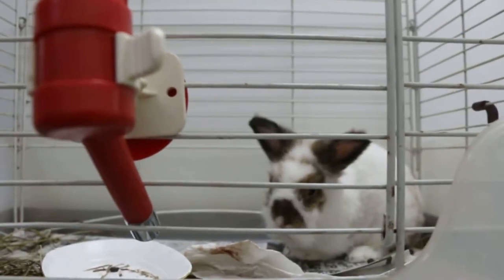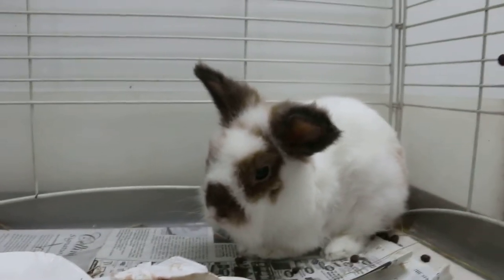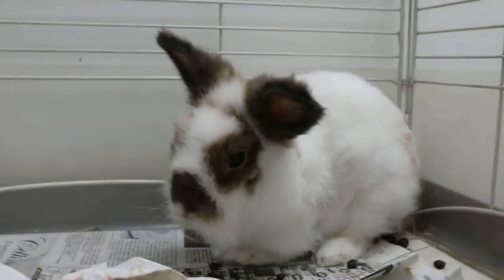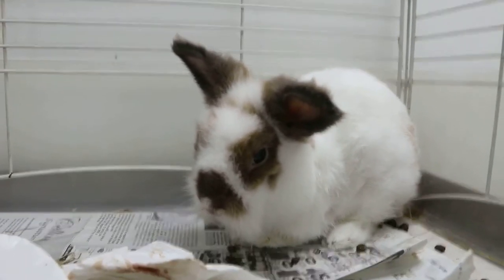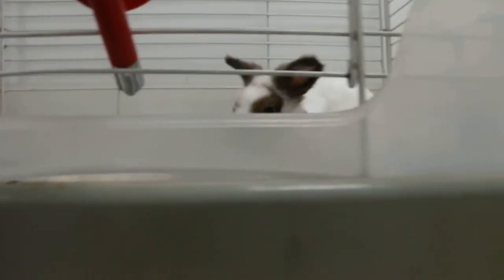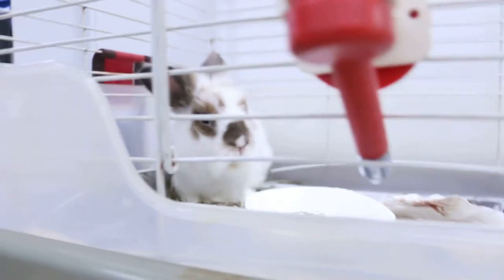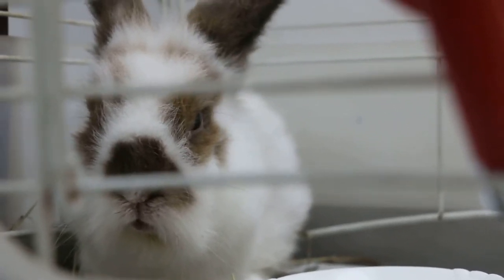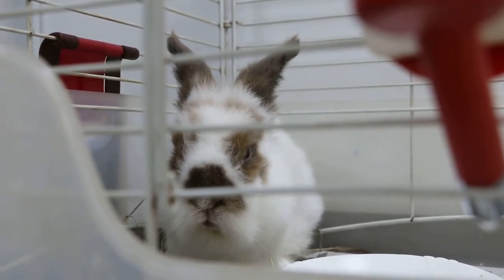Post-op.19 hours after 5-front-tooth extraction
The rabbit ate all dried food and passed lots of stools after extraction of 5 front teeth. He has rapid panting - a sign of pain. Meloxicam and baytril medication are given

FOLLOW UP 2 MONTHS LATER. No re-growth of front teeth. The rabbit now does not need to have his overgrown front teeth clipped 2-monthly. Extraction of the over-grown teeth is an alternative to regular trimming but few Singapore owners are aware of this procedure.